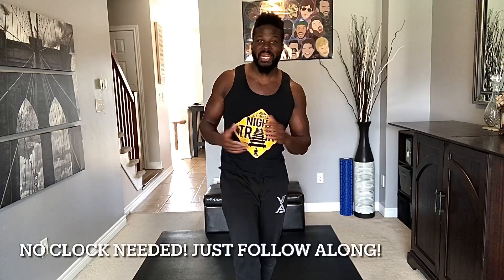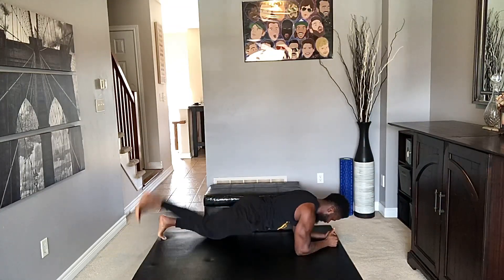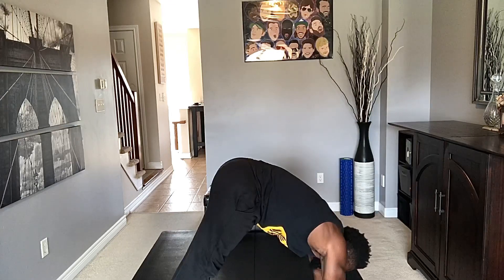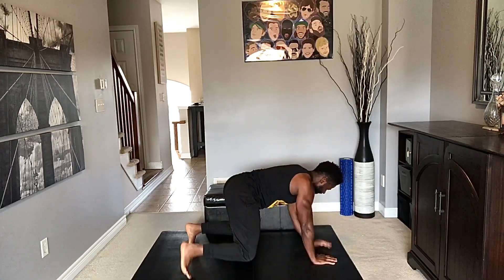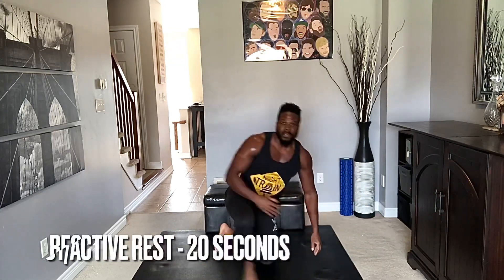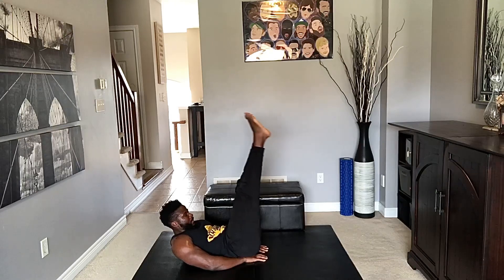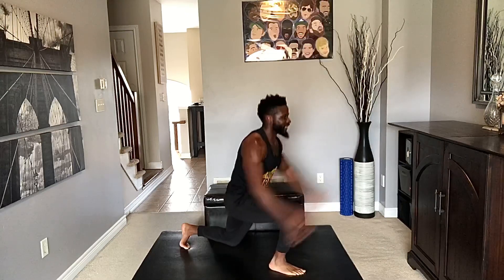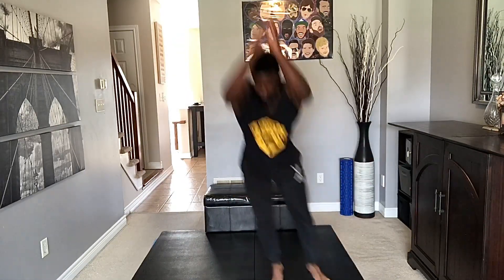10 MINUTE FULL BODY WORKOUT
Follow along for a 10 minute full body workout!

40 Seconds of work. 20 Seconds of Rest.

1️⃣Elbow Plank Alt FWD Punches Alt Straight Leg Raise
2️⃣Jumping Jacks
3️⃣ Lateral Bear Crawls
4️⃣Squat Jump Jacks
5️⃣ Push Up Jumping Jack
6️⃣ Leg Raises
7️⃣ Rocket Lunges
8️⃣ Ski Jumps
9️⃣Fast Feet
🔟Tricep Push Ups into Mountain Climbers